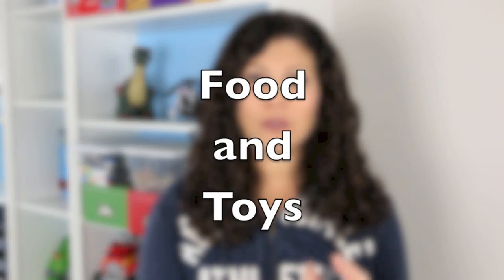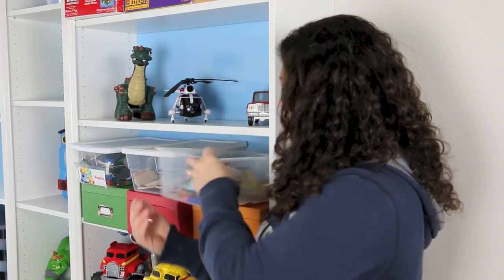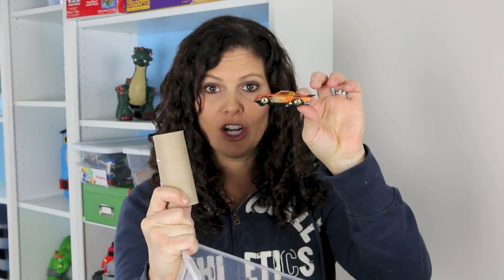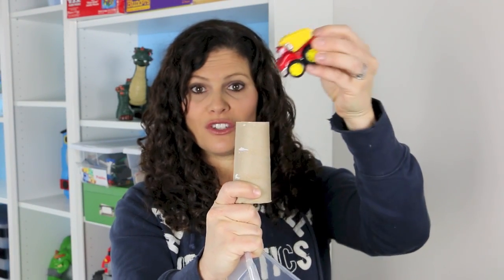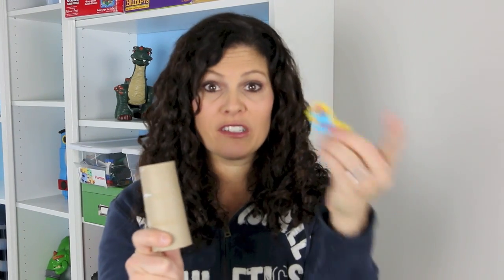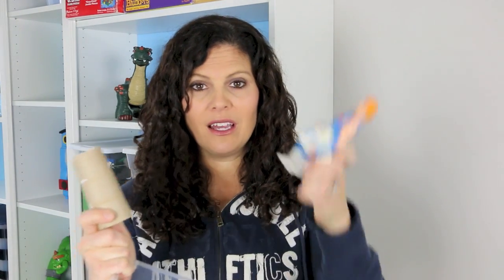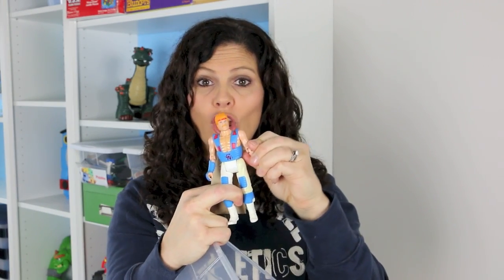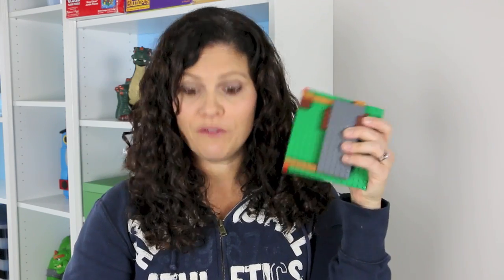BG Vlog: Toilet Paper Roll Trick Parenting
Hollie Schultz of Baby Gizmo shares the "Toilet Paper Roll Trick" to keep your babies and toddlers safe in your home.

Visit the Baby Gizmo YouTube Channel for Play Doh, American Girl, Hot Wheels, My Little Pony, Disney, Barbie, Little Pony, Fisher Price, Thomas and Friends, Nerf, Disney Playhouse, Imaginext, Legos, Nerf, Power Wheels, Hasbro and other toys.